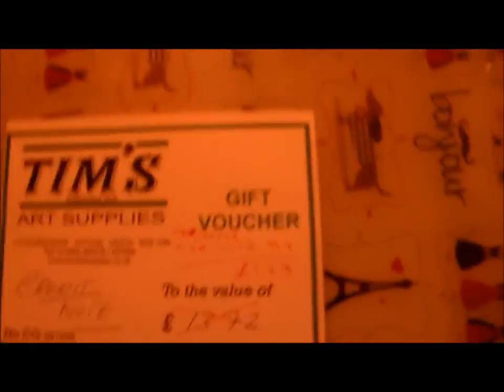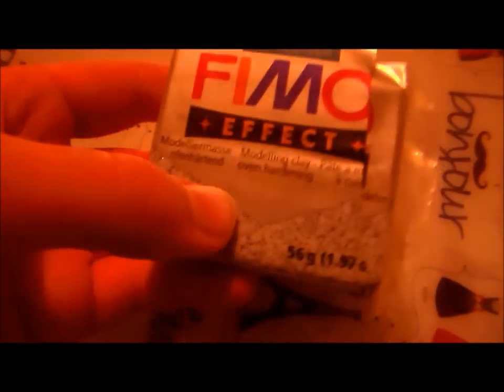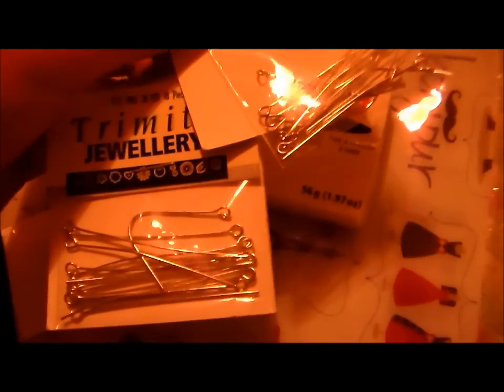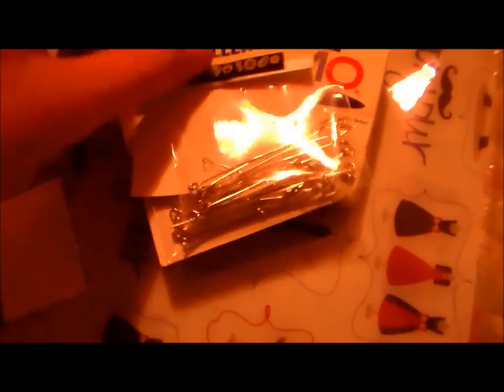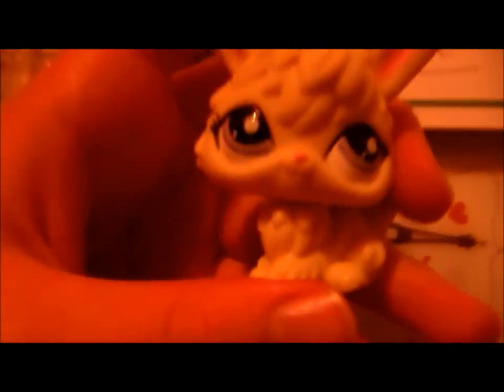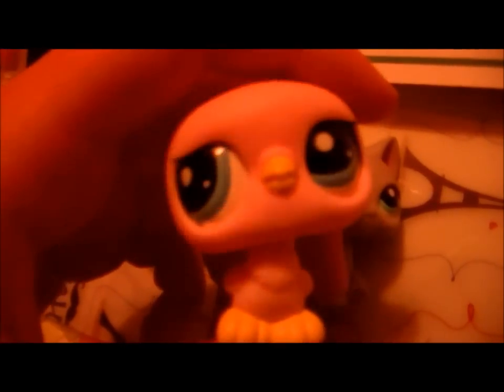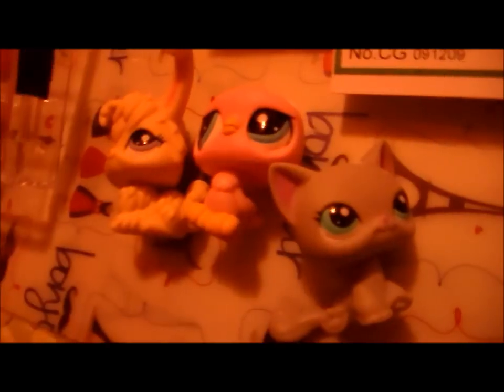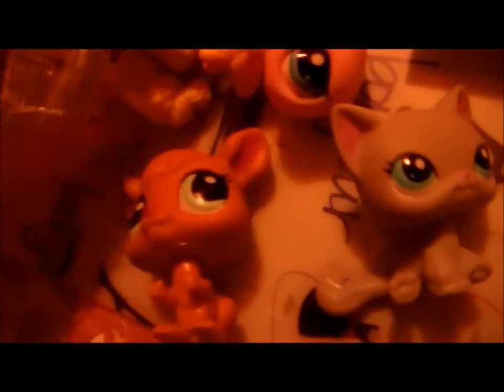Small Haul! Craft Supplies and lps!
I acctually filmed this on the 6th or 7th of October!
Hope you enjoyed. x